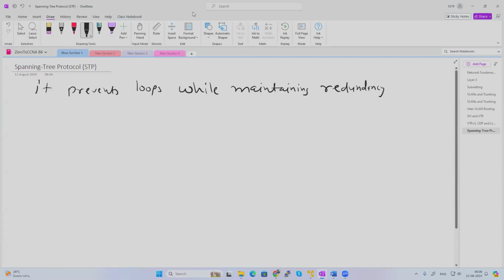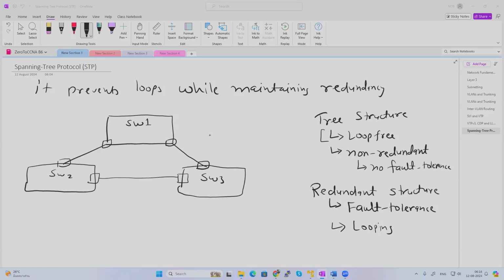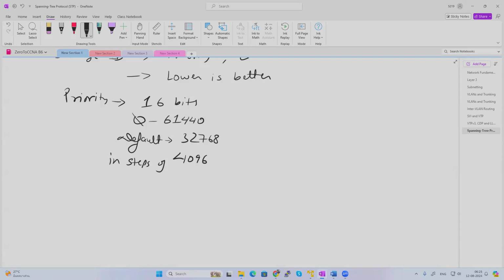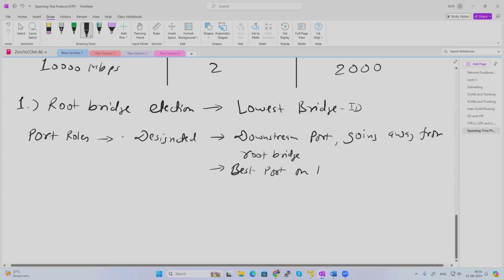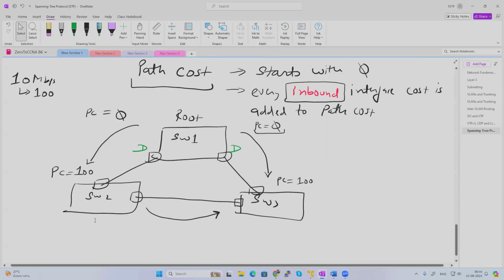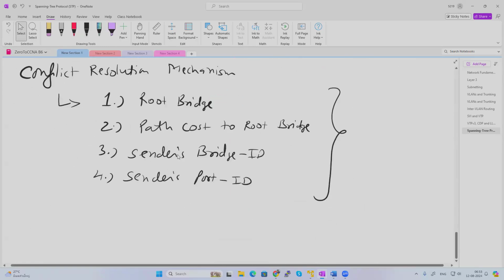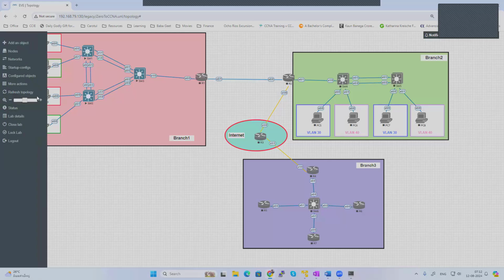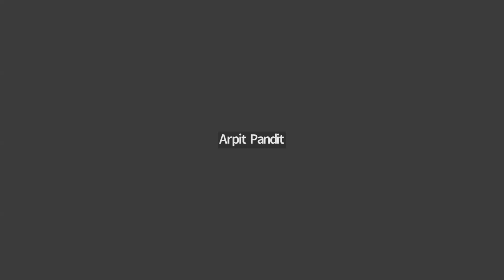STP-1 (From Zero to CCNA)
We do.

Why?

We do.

Why?